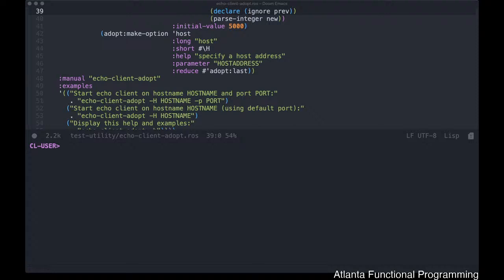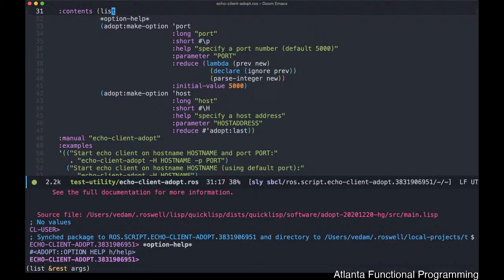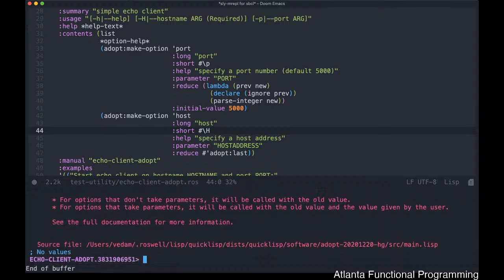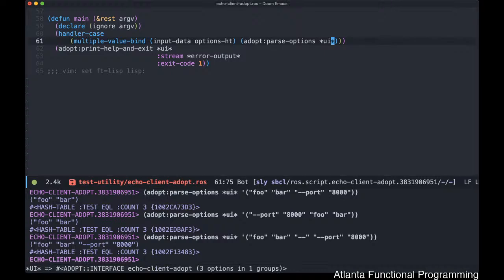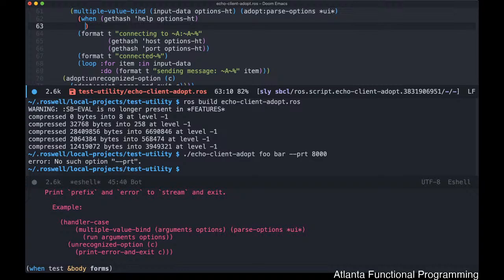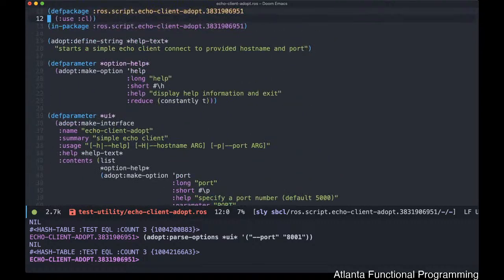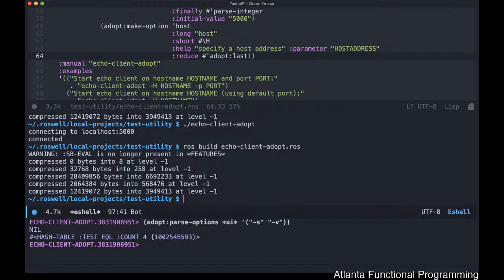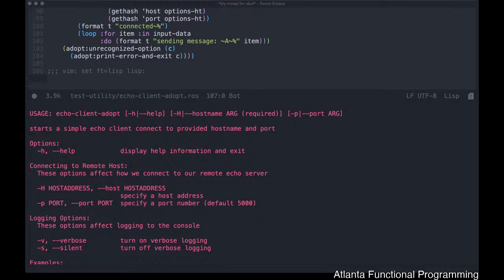Common Lisp Study Group: UNIX options parsing in CL (Part IV)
For the third part of our UNIX options parsing in CL series, we will continue our exploration of the adopt library